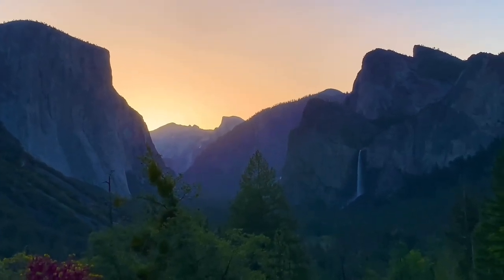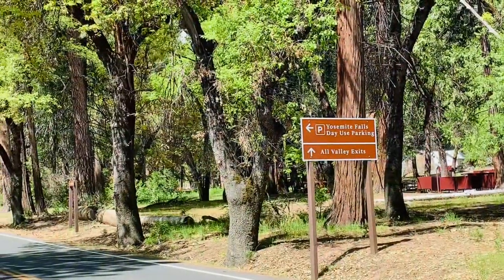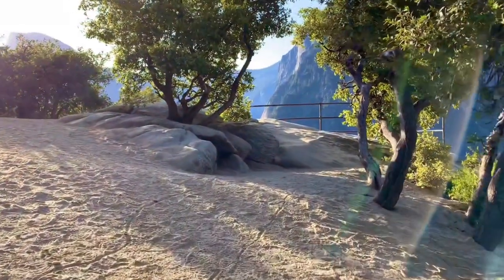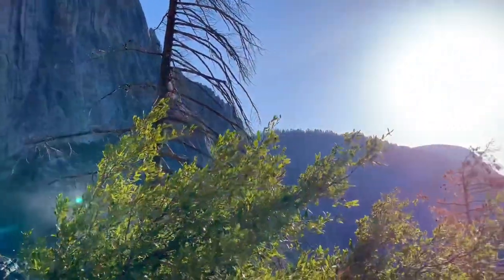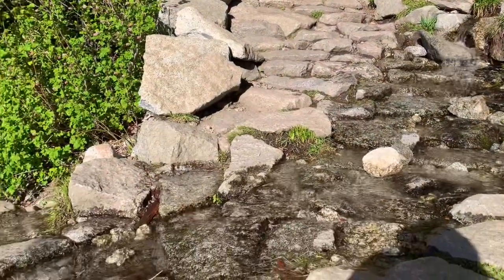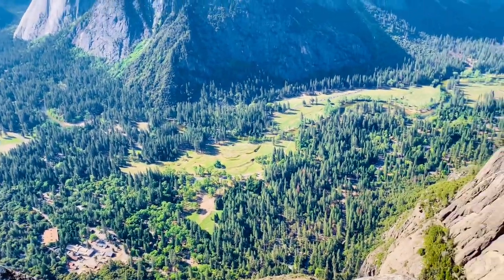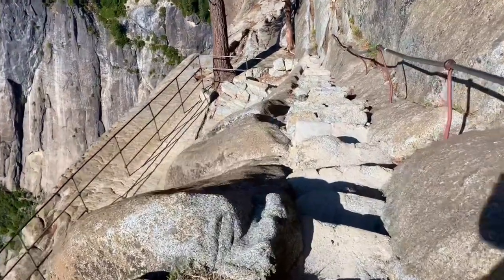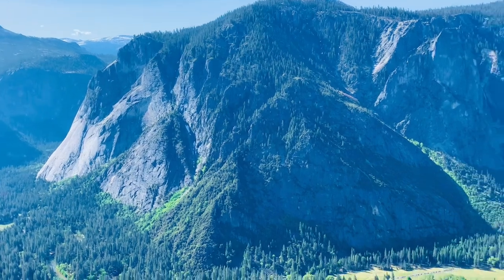Upper Yosemite Falls Hike - Yosemite National Park!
Hike to upper Yosemite falls at Yosemite national park. Upper Yosemite falls Hike and Upper Yosemite falls overlook! Hike to upper Yosemite falls with scary part. Upper Yosemite falls elevation gain around 3000 feet. This is the upper Yosemite falls hike review.

This is the hike NOT to be under estimated. Getting to the top of this waterfall – One of the tallest waterfalls in North America at 2425 feet – is challenging. From the trail, the views of the waterfall are magnificent. For part of the hike, you are close enough to the falls to feel the spray and hear the thundering sound. Half a way up the climb, you get an amazing view of the Yosemite Valley and the half dome. If you are looking to make it to the top, be prepared for a grueling uphill to reach the summit. Welcome to the Upper Yosemite Falls hiking, California.
It’s a 7.3 miles roundtrip hike with an elevation gain of around 3245 feet. It took me around 4 and half hours to complete the hike including the 30 minutes I spent at the top. The trailhead starts at the camp4, a short walk from the Yosemite lodge. Camp4 parking lot is only for campers. You can park your car in the day use parking area of the Yosemite falls. The hike form the valley floor to the Columbia rock is a long series of switchbacks and steep trails, but not fun. You will gain around 1000 feet of elevation gain over 1 mile.
At around 1 mile, you will reach the first view point called Columbia rock. You can see the beautiful Yosemite Valley and half dome from here. After crossing the Columbia rock, the trail goes down to the first view point of the upper Yosemite falls. The fall viewpoint is just over 1.5 miles and 1,000 feet up the trail meaning that you’ll have over 2000 feet left to climb in just about 2 miles to reach the top, so get ready for a steep ascent ahead!
This year California had a record snowfall which meant that the waterfalls in Yosemite were raging. Yosemite falls was literally thundering, something not only impressive to see but to hear. From here, you will be going along the left side of Yosemite Falls up into the canyon. There are more switchbacks here, and little shade. As the trail climbs, you will be able to see Yosemite Falls with Half Dome in the background, which is epic.
At this point in the hike, the crowds tend to lessen as some hikers return after watching the upper Yosemite falls. You will reach the saddle that connects to a few other trails and the trail to the Yosemite Falls overlook and Yosemite Point. Follow the sign to Upper Yosemite falls. Its only a 0.2 mile from here. Once you get to the top, follow the signs to the Yosemite falls overlook and enjoy the breathtaking view.
The viewpoint for the falls is accessed via two stone staircases which wind their way down something like 100 feet. The first set is large, wide, and has a nice railing though the drop-off exposure off to the side can be intimating but it’s well worth heading down. This is the view of the falls before it cascades over the side to the cliff. The view of the Yosemite valley, half dome and everything else are breathtaking from here. The second steps are far narrow, exposed and as such harrowing.
After you’ve climbed down, enjoy the spectacular view of the Upper Falls roaring to your left and the Lower Falls far below off to your right in the valley below. If you are planning to do this hike, allot at least half a day if you are in a decent shape. This is one of the famous and hard hikes in Yosemite national park along with the Half Dome.

Chapters:

00:00 Intro
00:47 Tunnel View
01:24 Parking
01:45 Trailhead
02:40 Columbia Rock
03:17 Upper falls viewpoint
04:36 Yosemite Falls and Half Dome
06:05 Yosemite falls overlook
06:45 Scary part of the hike